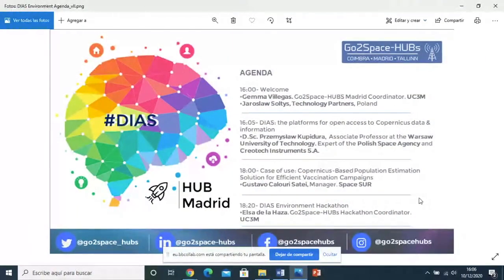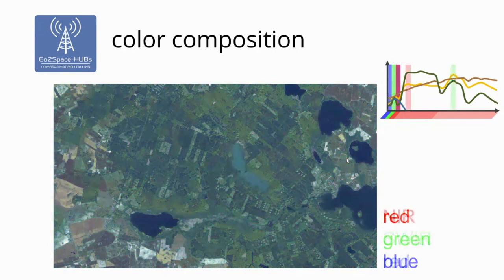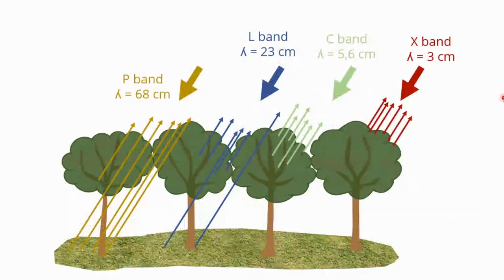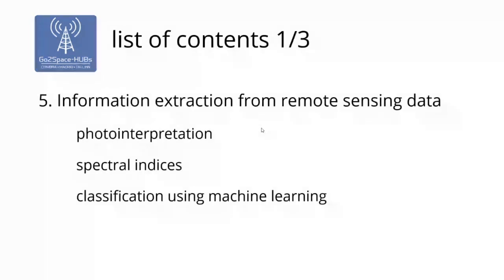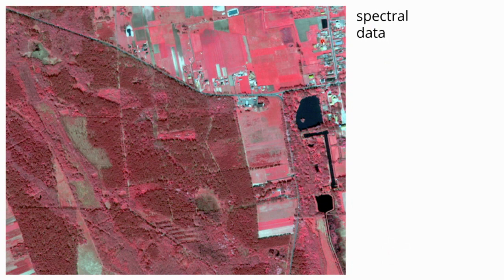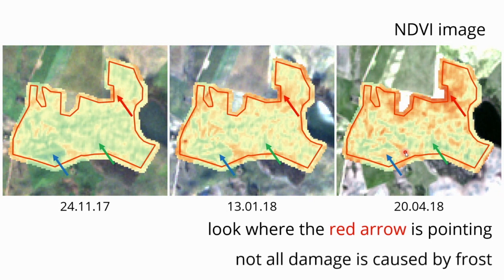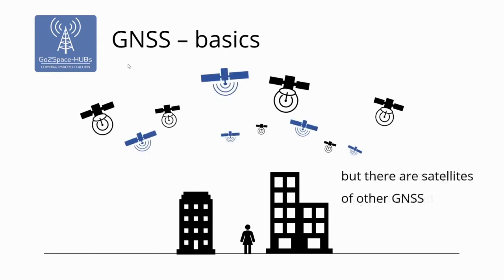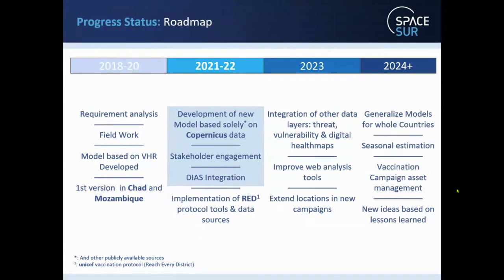‘DIAS, the platforms for open access to Copernicus data & information’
To facilitate and standardise access to space data, the European Commission has funded the deployment of five cloud-based platforms providing centralised access to Copernicus data and information, as well as to processing tools. These platforms are known as the DIAS, or Data and Information Access Services. If you want to learn more about these platforms, don't miss this video!